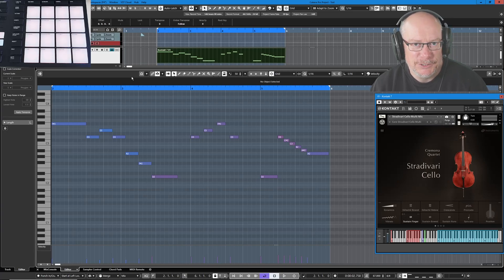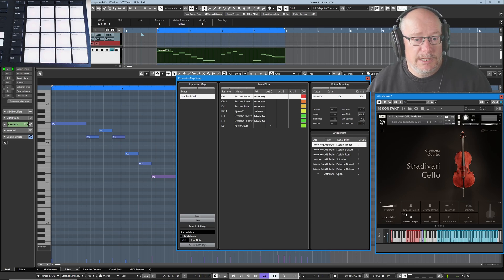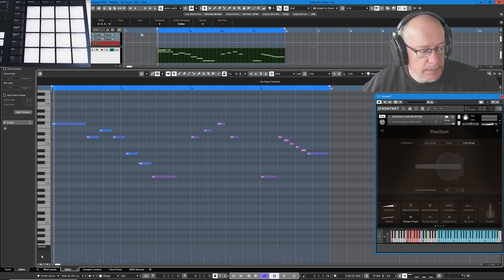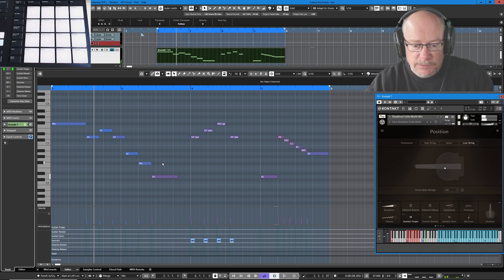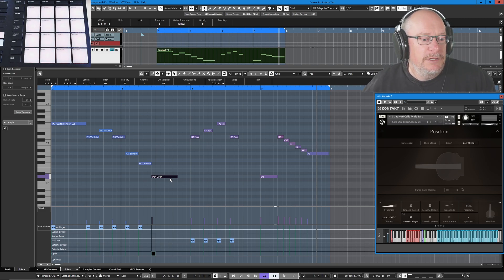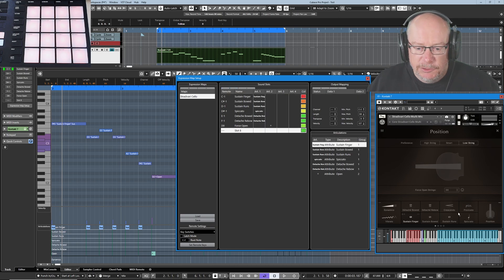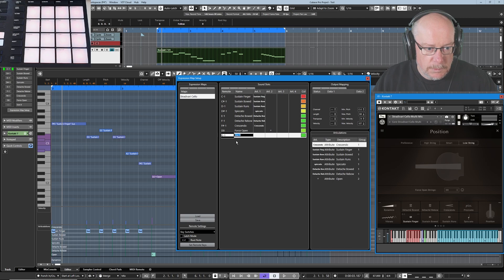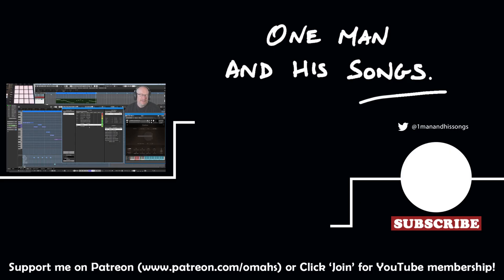Expression Maps (for Key Switches) in Cubase 12